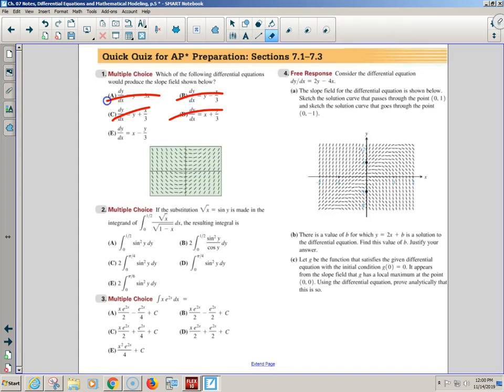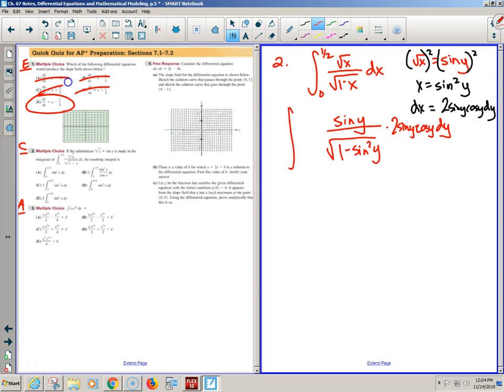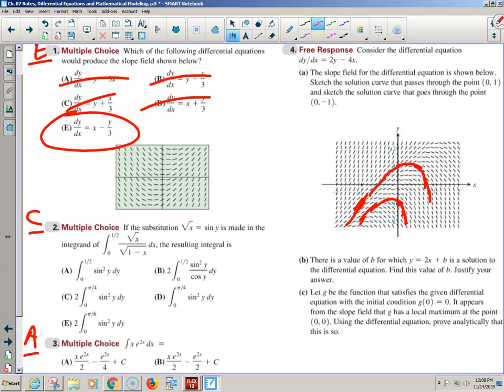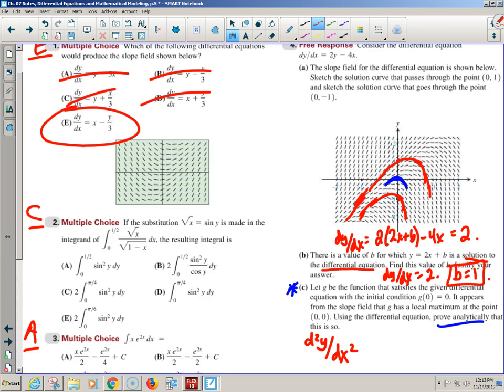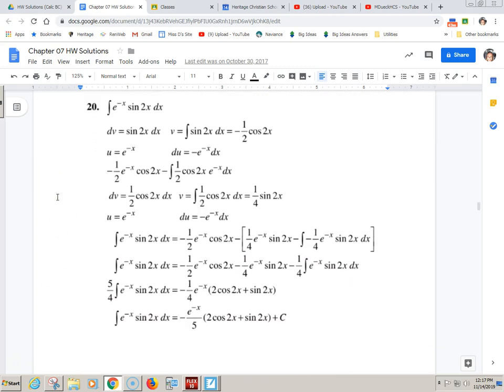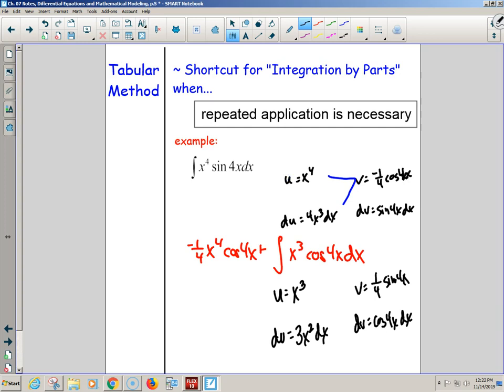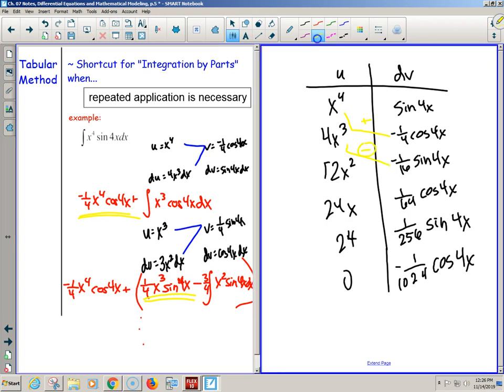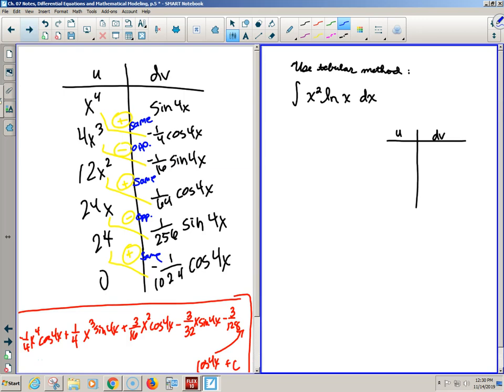CalcBC 11 14 19